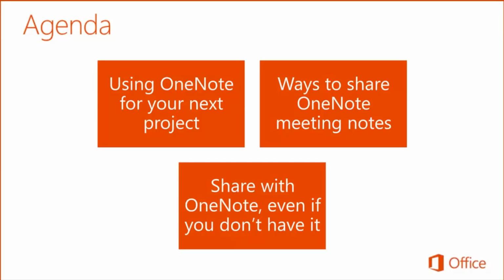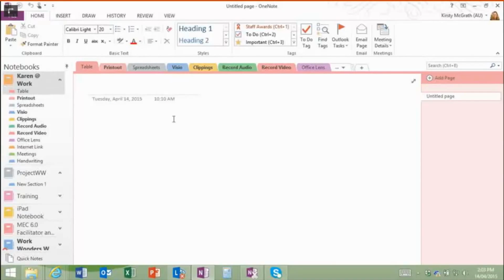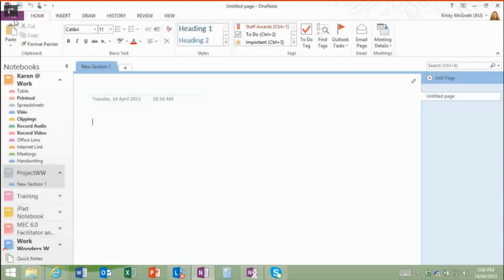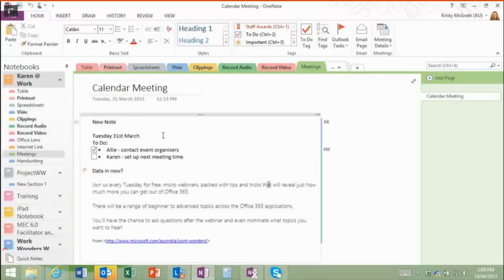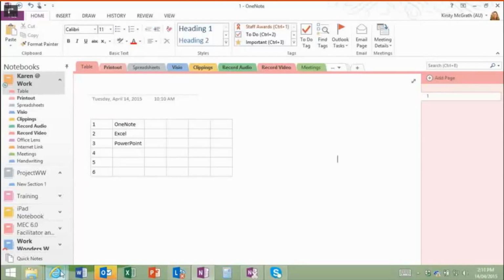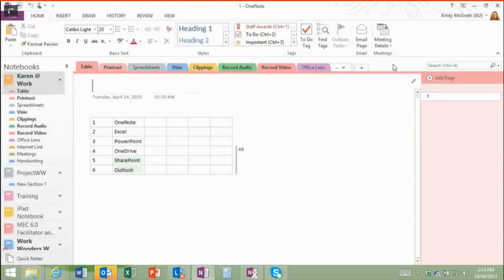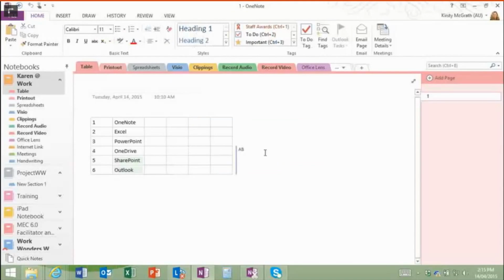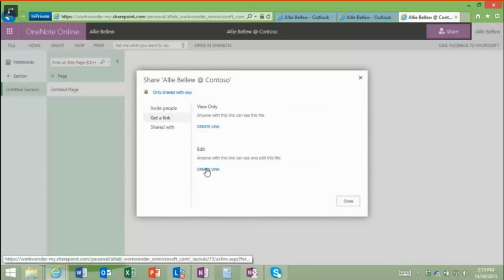Plan and share in OneNote